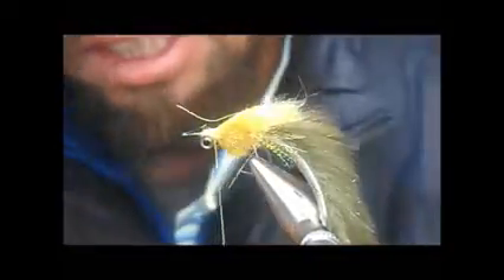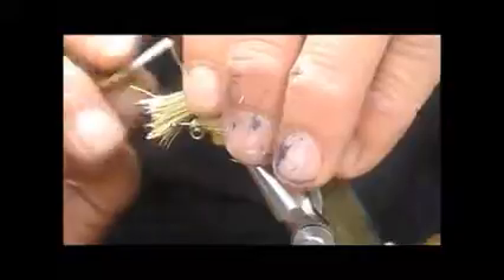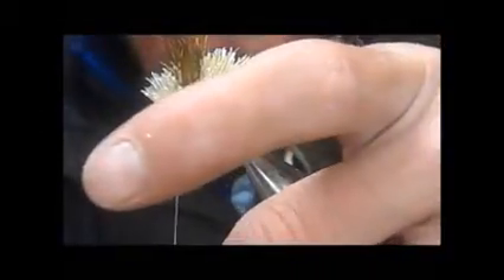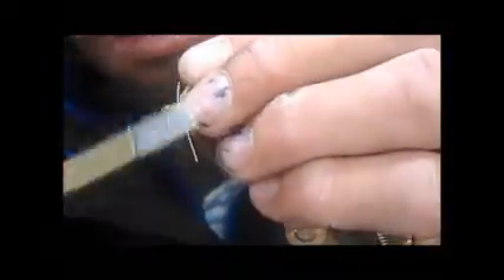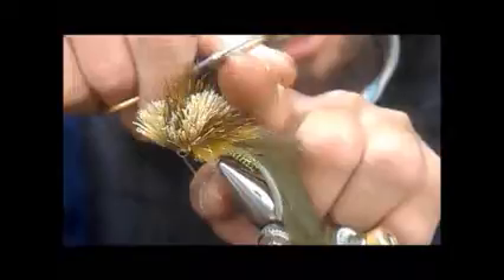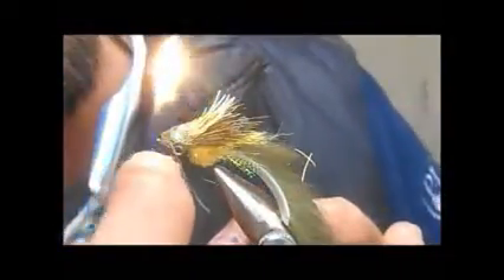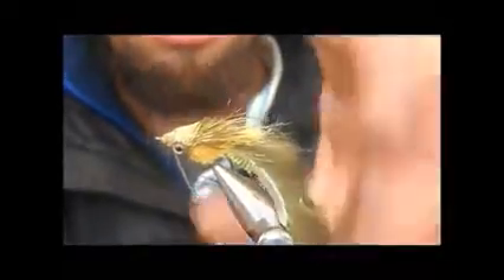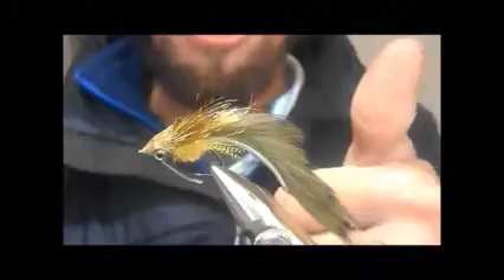largy fly part 2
How to ty a Largemouth Yellow fish fly by Rapid Hunter